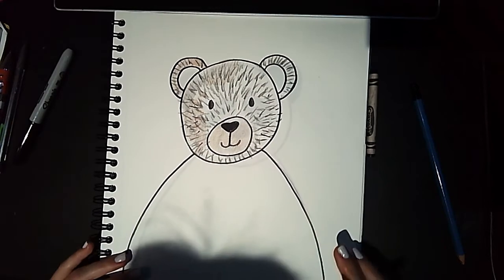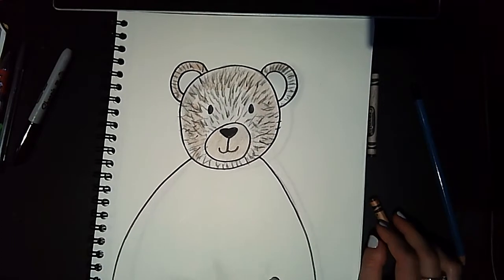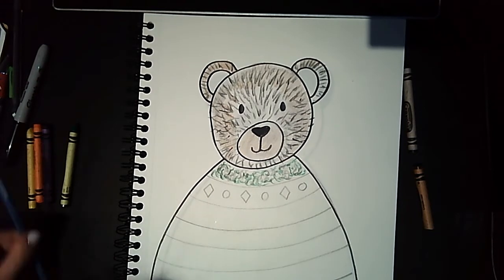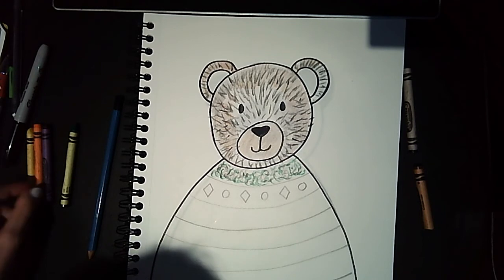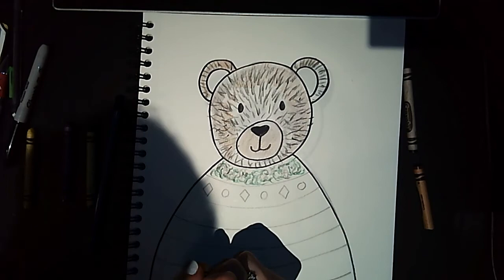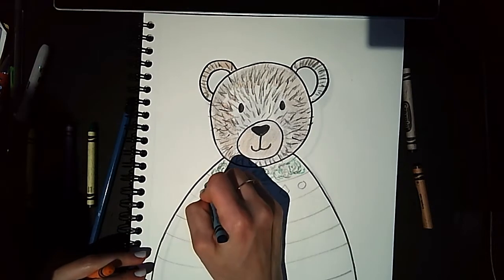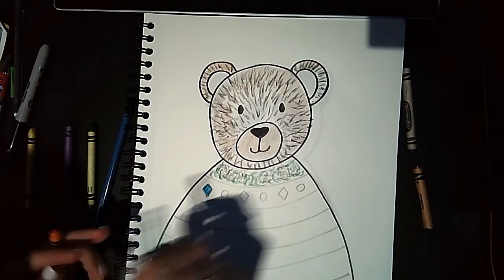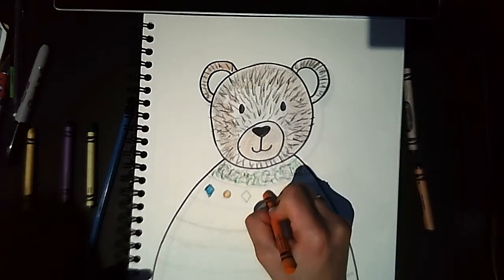Texture Bear Part 2